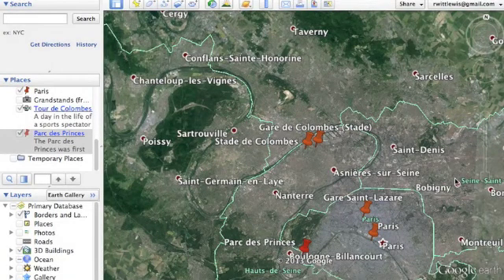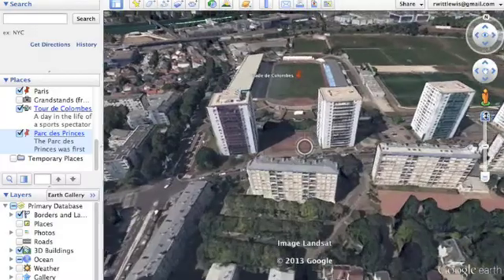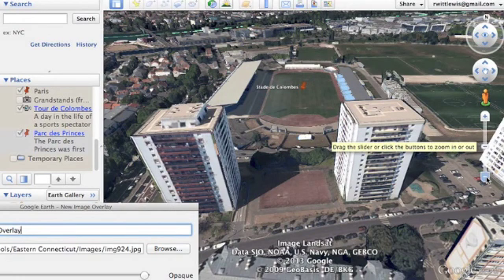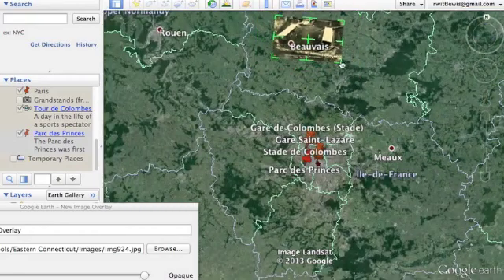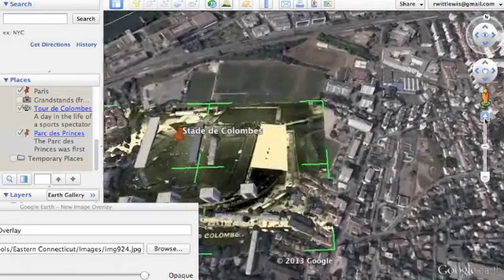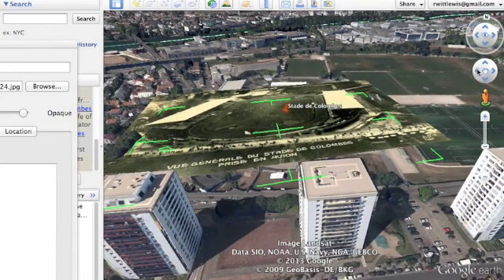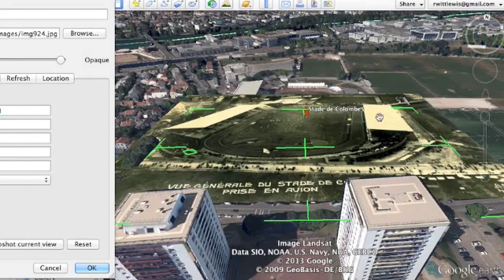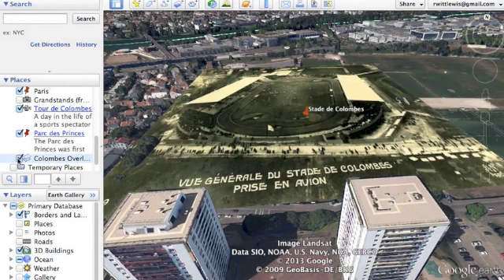Creating an Image Overlay in Google Earth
Here's a quick overview of the tricky process of creating an image overlay.